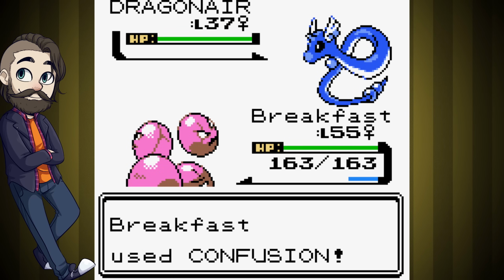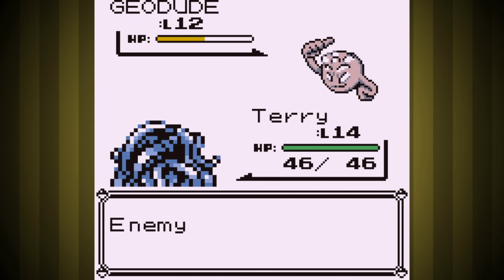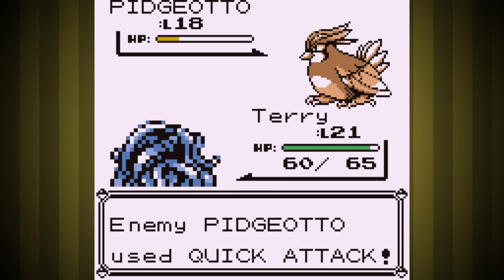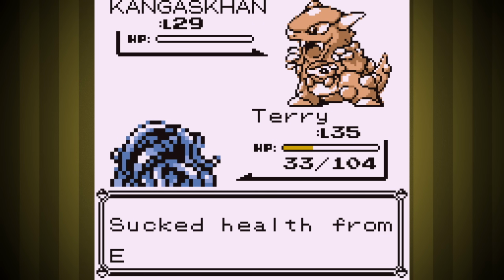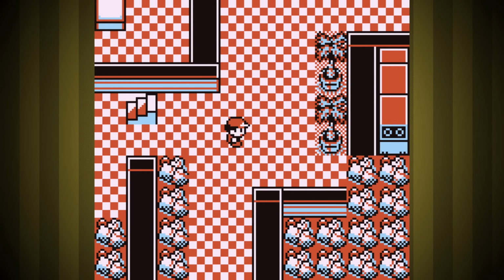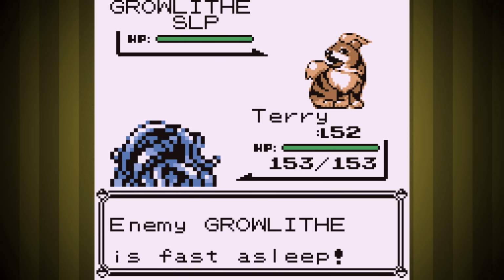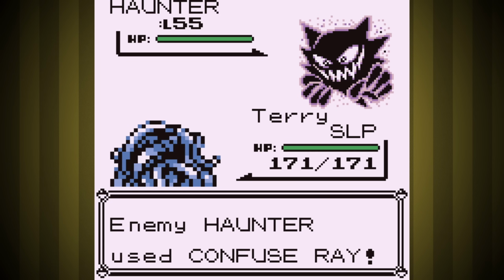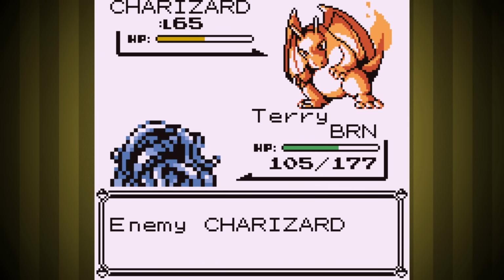Can I Beat Pokemon Red with ONLY ONE TANGELA? 🔴 Pokemon Challenges ► NO ITEMS IN BATTLE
In this video I take you along my ridiculous Pokemon Red Journey through the world of Kanto in Generation 1 as I attempt to beat the entire game with only One Tangela and without using Items in Battle!  Am I able to do it?  Only one way to find out!